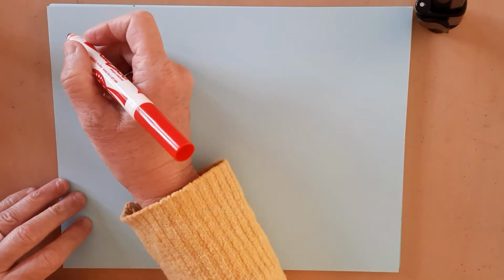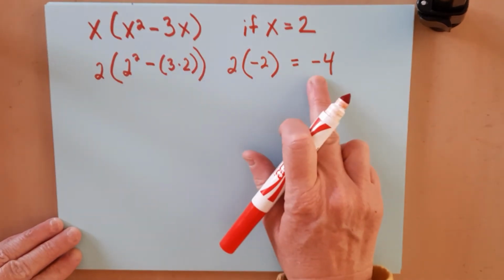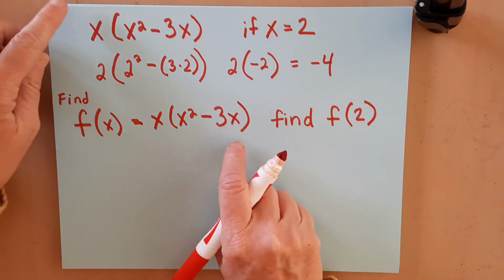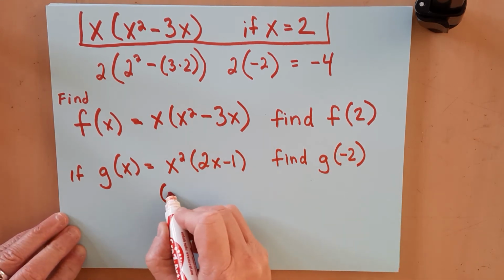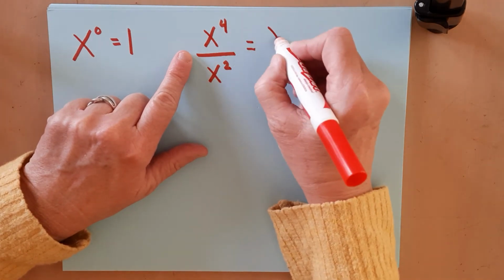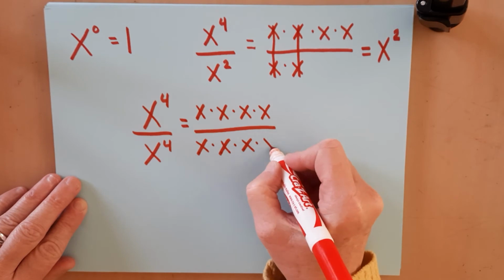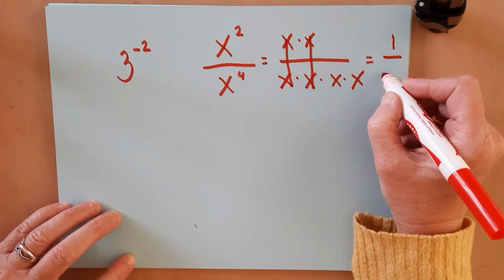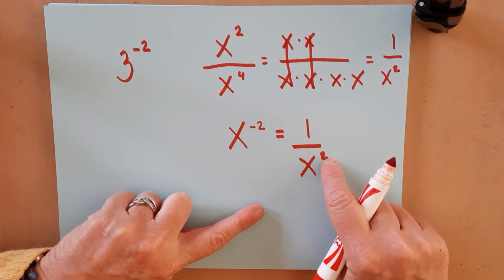Functions and Exponents